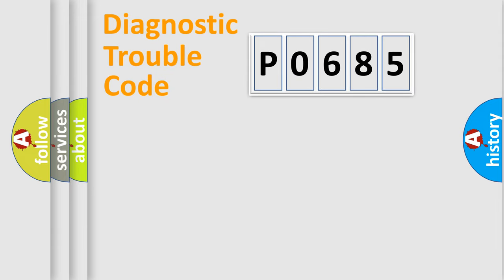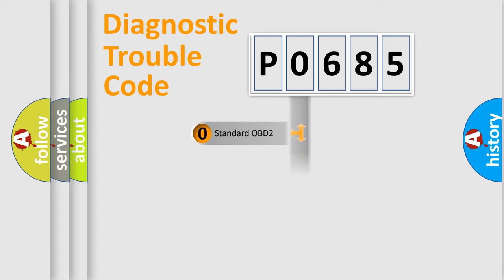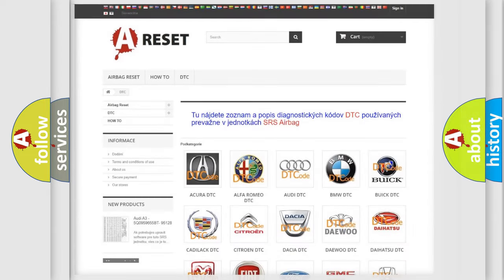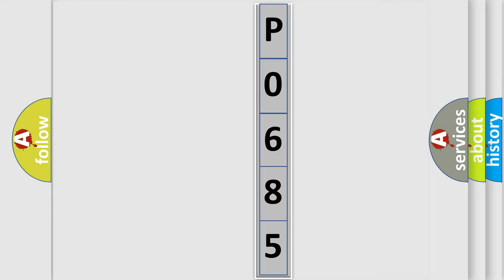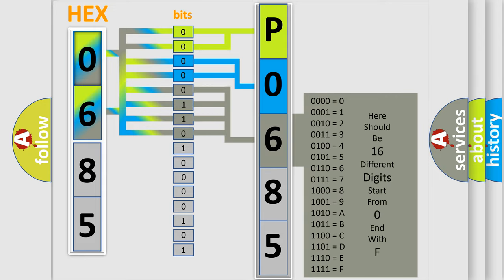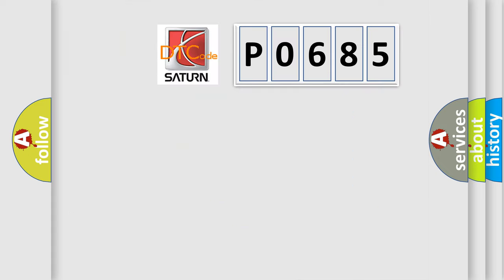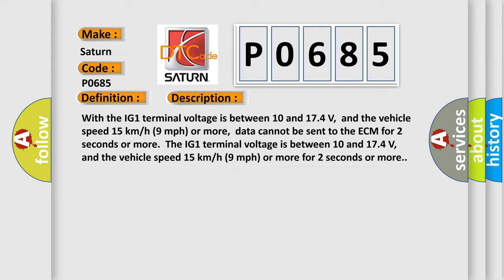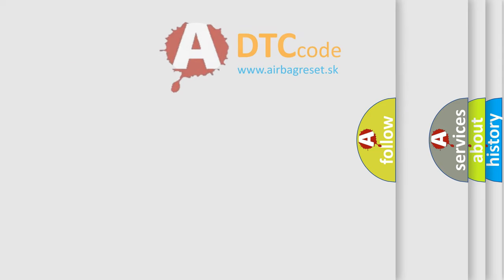DTC Saturn P0685 Short Explanation